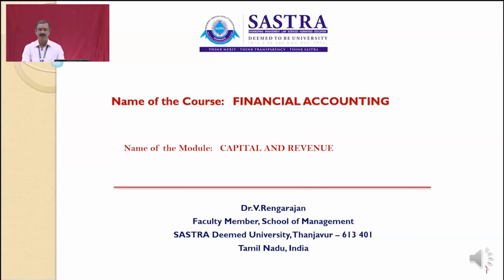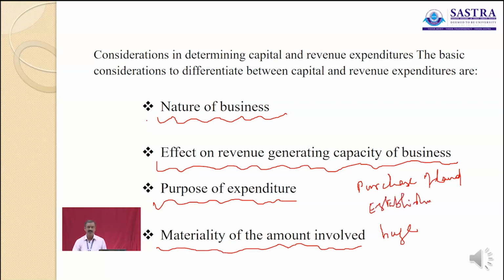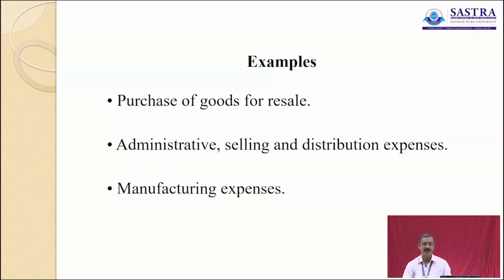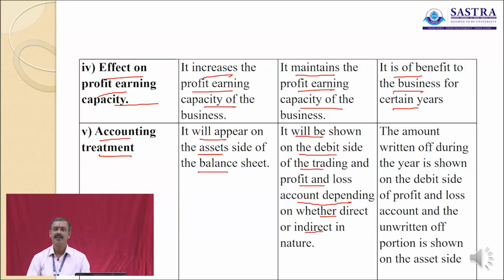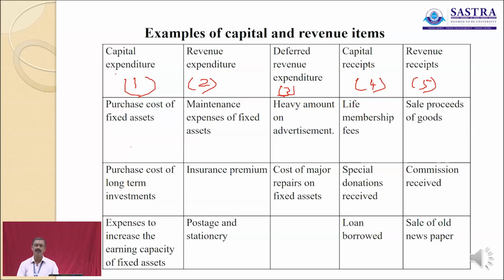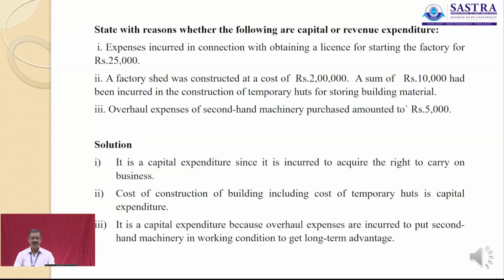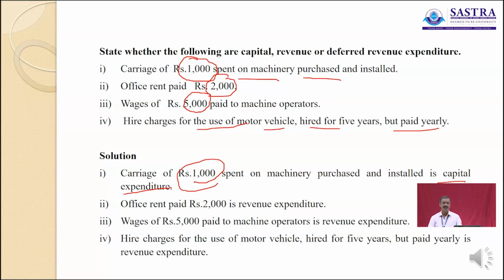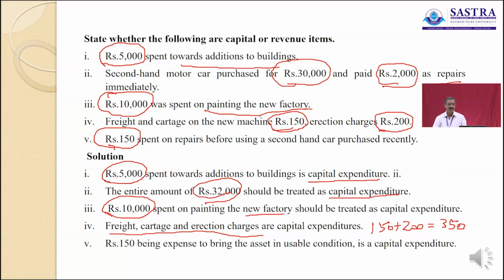FA UnitV L2